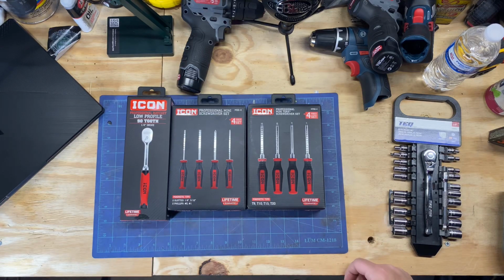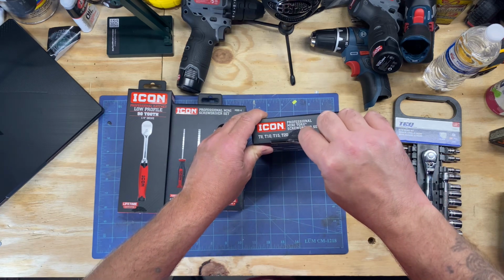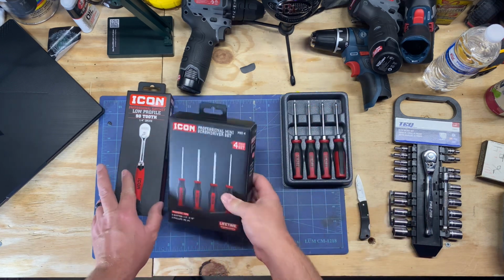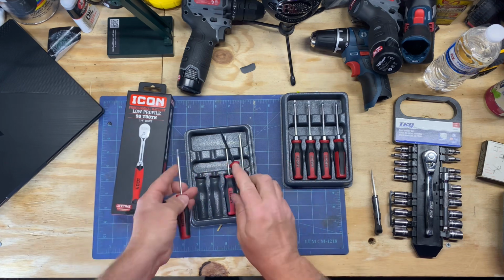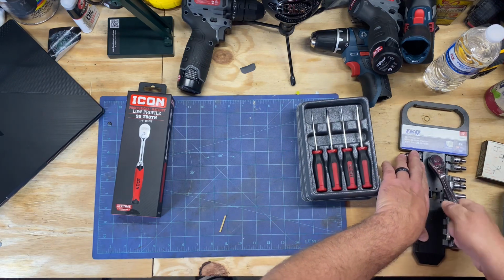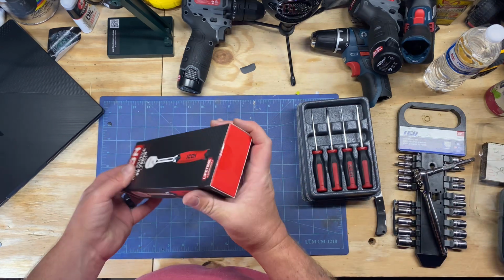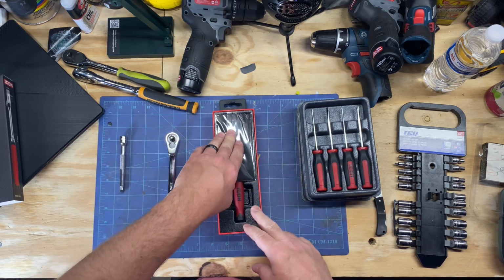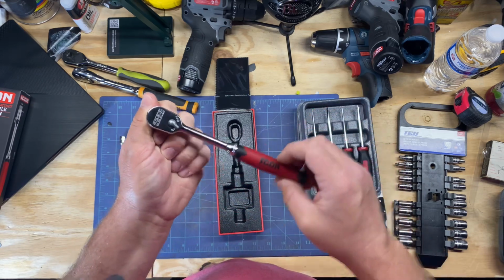Icon Tools: The Harbor Freight Haul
Icon Tools i recentley got on a Harbor Freight tool haul. ive actually been digging this brand. not all there tools are winners but they prices arent that bad and the quality is up there with a lot of other diy tools. thanks for watching! please like, comment, share and subscribe!
00:00 Introduction
00:44 Icon Mini Torx Screwdriver Set
02:03 Icon Mini Screwdriver Set
03:25 Teq 1/4" Ratchet Set
04:13 Icon 1/4" soft grip Ratchet
07:39 Exiting Thoughts